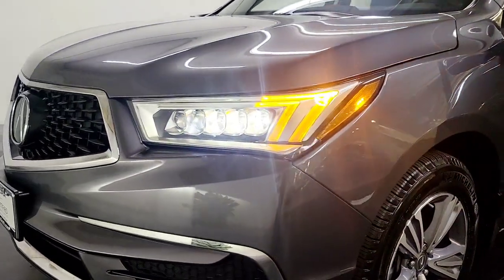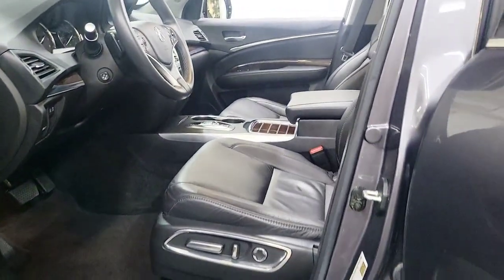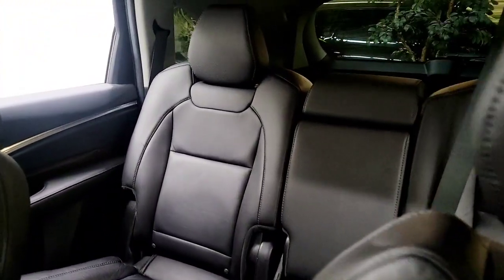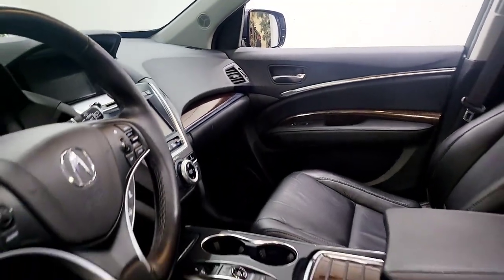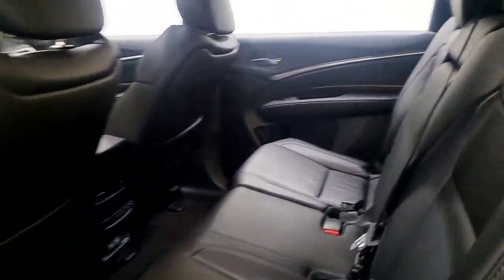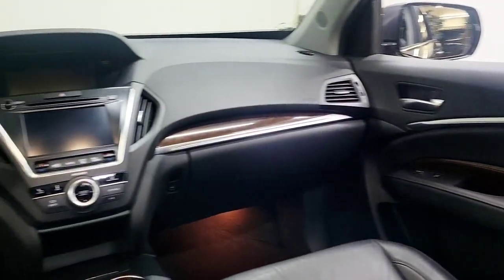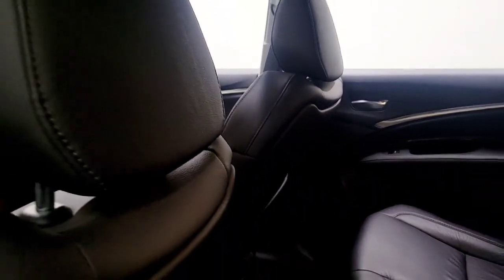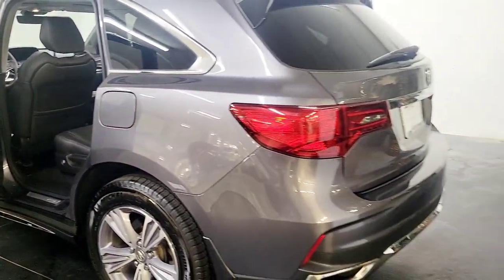2020 Acura MDX Palatine, Morton Grove, Glenview, Arlington Heights, Elmhurst, PM1730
Modern Steel Metallic Used 2020 Acura MDX 3.5L available near me at McGrath Acura of Morton Grove. Servicing the Palatine, Morton Grove, Glenview, Arlington Heights, Elmhurst, IL area.

2020 Acura MDX 3.5L SH-AWD V6 AWD GrayLeather 3rd row seats: bench 4.33 Axle Ratio 4-Wheel Disc Brakes 8 Speakers ABS brakes Air Conditioning Alloy wheels AM/FM radio: SiriusXM Anti-whiplash front head restraints Apple CarPlay/Android Auto Audio memory Auto High-beam Headlights Auto tilt-away steering wheel Automatic temperature control Brake assist Bumpers: body-color CD player Compass Delay-off headlights Driver door bin Driver vanity mirror Dual front impact airbags Dual front side impact airbags Electronic Stability Control Exterior Parking Camera Rear Four wheel independent suspension Front anti-roll bar Front Bucket Seats Front Center Armrest Front dual zone A/C Front reading lights Garage door transmitter: HomeLink Heated door mirrors Heated front seats Heated Front Sport Seats HVAC memory Illuminated entry Knee airbag Lane departure: Lane Keeping Assist System (LKAS) active Leather steering wheel Low tire pressure warning Memory seat Occupant sensing airbag Outside temperature display Overhead airbag Overhead console Panic alarm Passenger door bin Passenger vanity mirror Power door mirrors Power driver seat Power Liftgate Power moonroof Power passenger seat Power steering Power windows Premium Leather-Trimmed Interior Radio data system Radio: AM/FM Acura Premium Audio System Rear air conditioning Rear anti-roll bar Rear reading lights Rear seat center armrest Rear window defroster Rear window wiper Remote keyless entry Security system Speed control Speed-sensing steering Speed-Sensitive Wipers Split folding rear seat Spoiler Steering wheel memory Steering wheel mounted audio controls Tachometer Telescoping steering wheel Tilt steering wheel Traction control Trip computer Turn signal indicator mirrors Variably intermittent wipers and Wheels: 18 x 8 Pewter Gray Metallic 5-Spoke.Leather.McGrath Acura of Morton Grove is Illinois original Acura dealer! We have been serving the Chicago Area for over 30 years! We Offer an Exceptional Sales and Service experience in our state of the art facility. We have over 100 cars in our exclusive indoor climate controlled showroom. McGrath Acura has an extensive fleet of complimentary service loaners and free car washes for life for our customers. Come see us today!